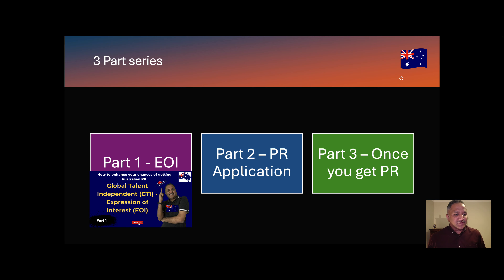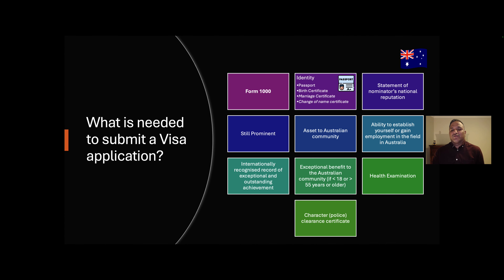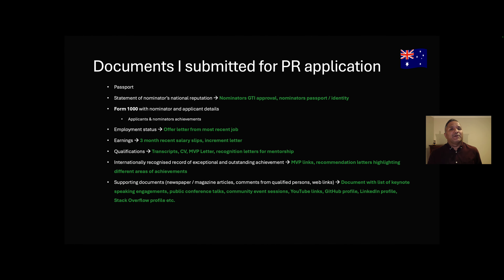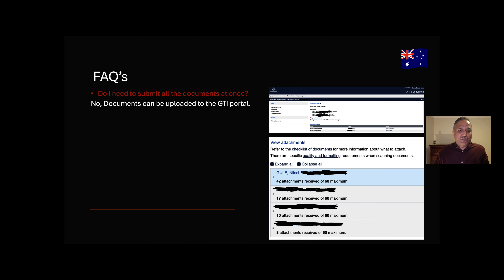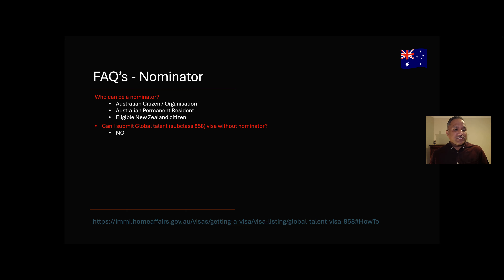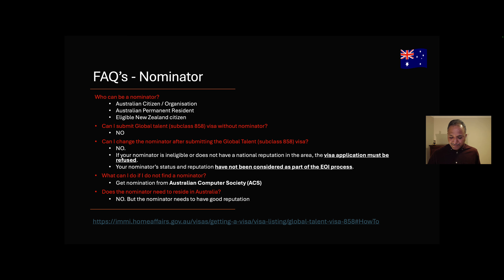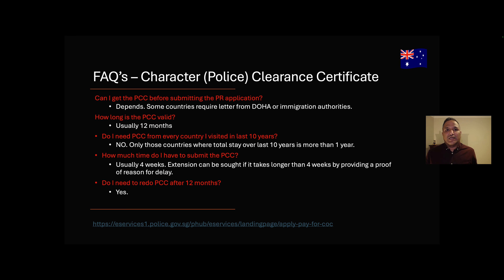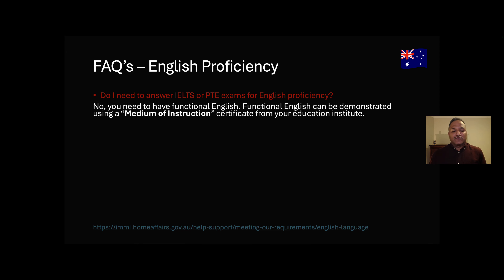Boost Your Australian PR Prospects - Insider Tips And Tricks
This video is about my experience of applying for the Australian Global Talent Independent (GTI) visa. Once successfully completed and approved by the Department of Home Affairs, we get a Permanent Residence for the whole family. I want to share my experience of going through the process and suggest some tips to other applicants.

In the first part of this series, we looked at how to craft the Expression of Interest (EOI). In this video we deep dive into various aspects related to the Global Talent Independent (GTI) Permanent Residence (PR) application.

▬▬▬▬▬▬ 🔗 Additional Info 🔗 ▬▬▬▬▬▬

- 🔗 GTI / Visas for Innovation Part 2 - Boost your Australian PR prospects for Global Talent Visa GTI

▬▬▬▬▬▬ ⏱ Chapters⏱ ▬▬▬▬▬▬
00:00 - Quick overview of Global Talent Visa
01:15 - GTI PR Prerequisite
01:50 - Documents required for PR submission
03:15 - List of documents submitted
04:05 - Additional documents apart from EOI docs
05:10 - Global Talent Visa 858 Facebook Group
05:48 - FAQ's related documents
08:20 - Nominator FAQs
11:25 - GTI Step by Step
13:00 - Medical test FAQs
16:45 - PCC FAQs
21:00 - English Proficiency FAQ
22:25 - English language requirement for functional English
25:15 - General FAQs
29:29 - GTI PR Visa application fees
30:40 - Visa processing time
32:00 - Tips and tricks
37:50 - Summary